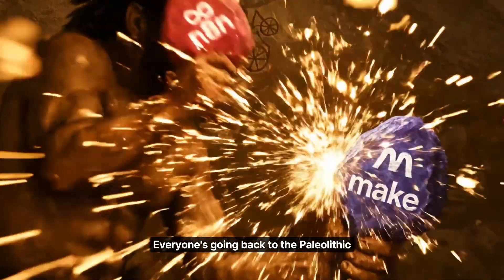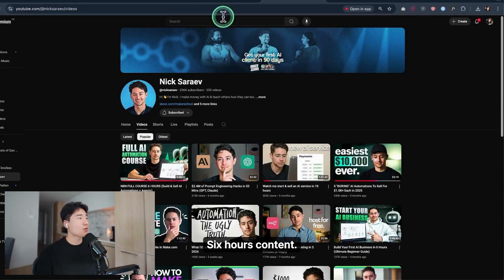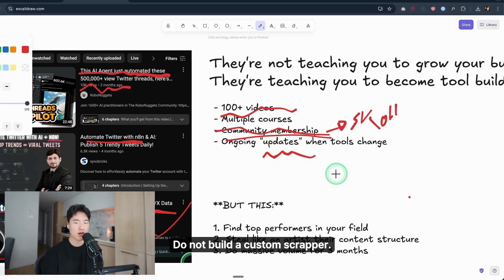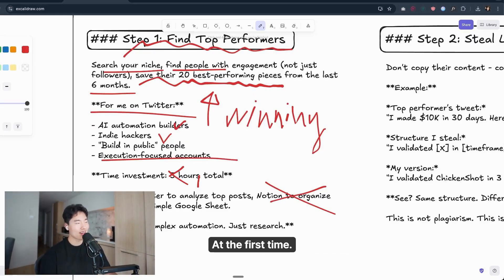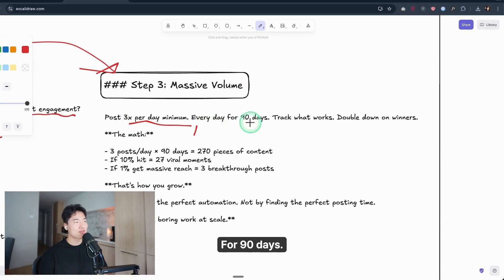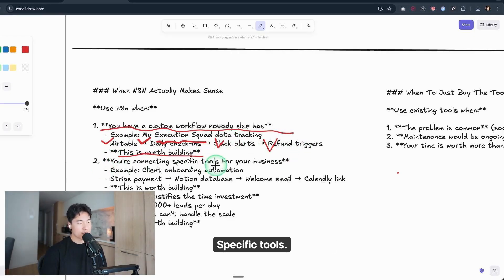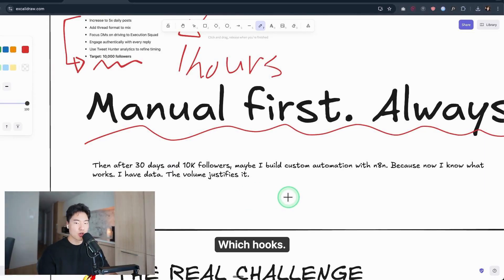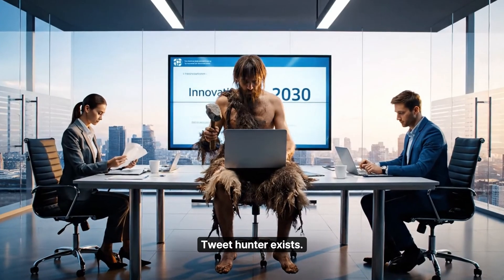N8N Twitter Automation? PLEASE Stop Reinventing The Wheel!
. * Can I sell a productized AI service to overwhelmed entrepreneurs before it's fully built? Just me, Daniel, and a validated $297 offer that got TOO MUCH demand  forcing us to evolve from Phase I to Phase II in realtime.

This isn't another AI course pitch. You're watching the actual transition from manual 1:1 validation to building a scalable cashback challenge system, complete with apology emails to customers, infrastructure decisions, and the threephase roadmap that will become our software product.Started with 12K views and hundreds of leads wanting the 7day challenge.

Ended with Execution Squad Season 1  a 4week $797 cashback challenge that collects the execution data needed to build Phase III: the Challenge App.

Chapters

0:00 Why Are You Reinventing Wheel?
0:46 💔 THE FAKE DEVELOPER TRAP
2:31 WHY AI EDUCATORS WANT YOU STUCK BUILDING
3:54 THE 3STEP FUNDAMENTAL THAT ACTUALLY WORKS
7:21 LIVE PROOF: GROWING TWITTER TO 10K IN 30 DAYS
7:57 WHEN TO ACTUALLY USE N8N
9:15 MY ACTUAL 30DAY EXECUTION PLAN
11:06 THE REAL CHALLENGE